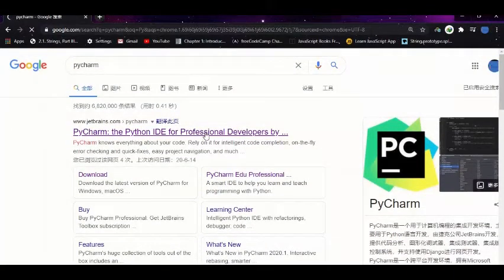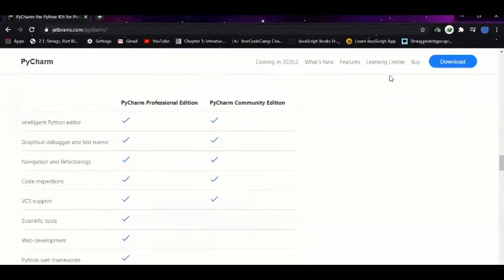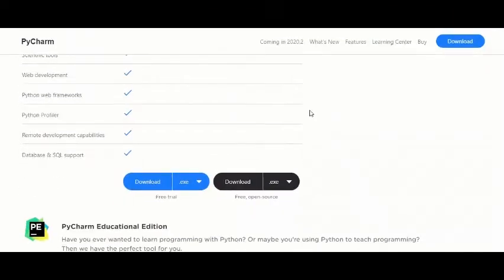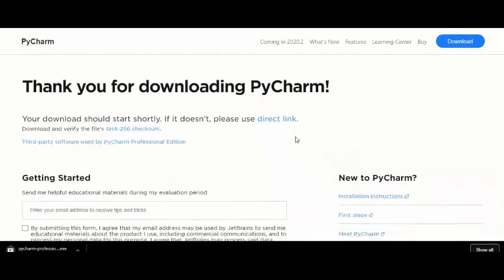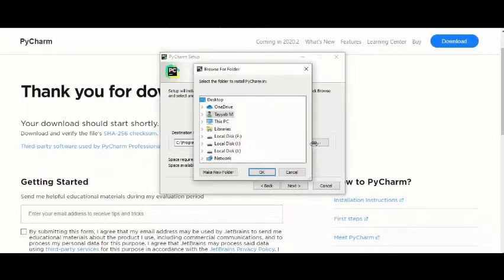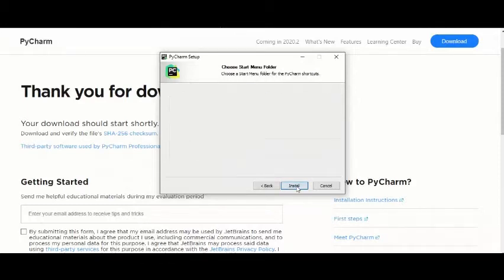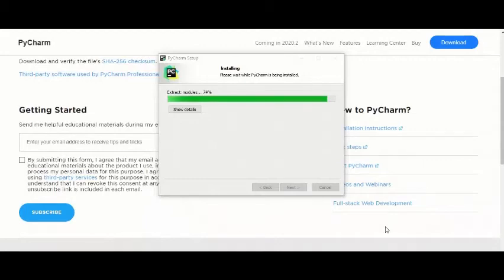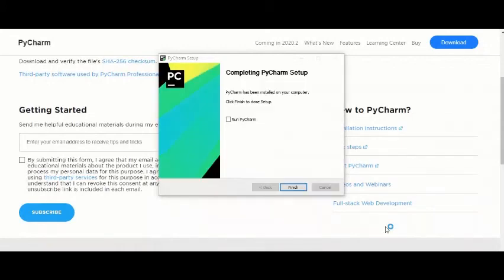How to download/Install PyCharm IDEs | PyCharm Beginner Tutorial | 2020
In this video you will learn how to download PyCharm and setup
Download PyCharm is very easy.